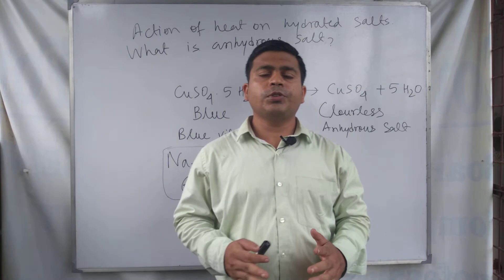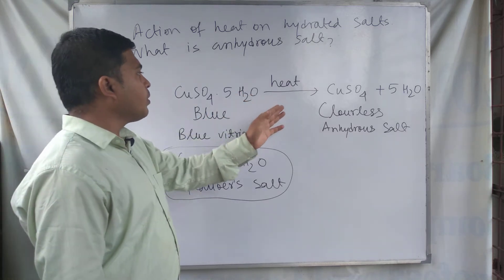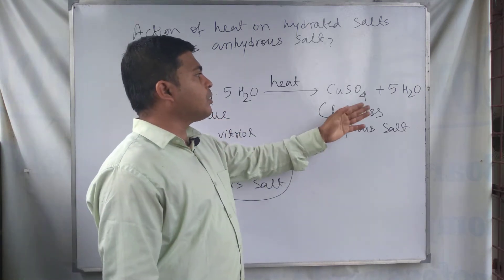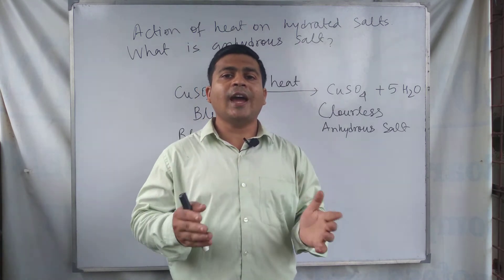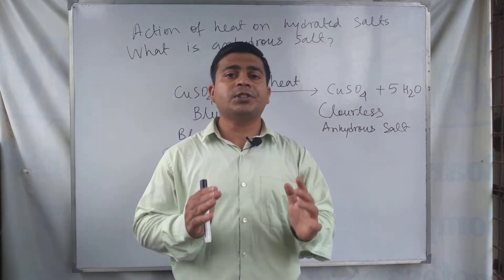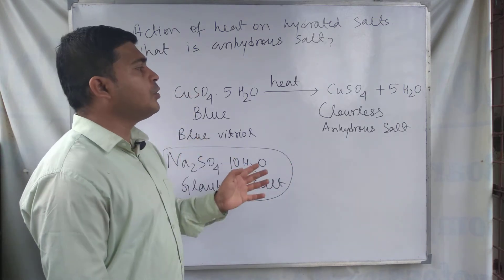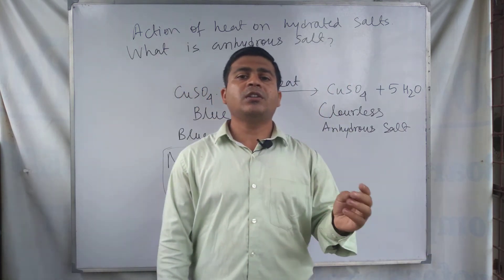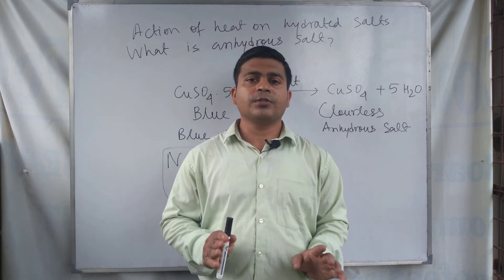Action of heat on hydrated salts.What is called anhydrous salts?Action of heat on blue vitriol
This is about action of heat on hydrated salts.What is called anhydrous salts?Action of heat on blue vitriol.